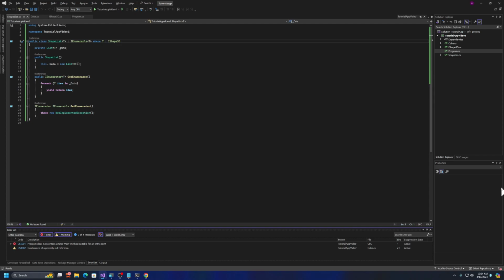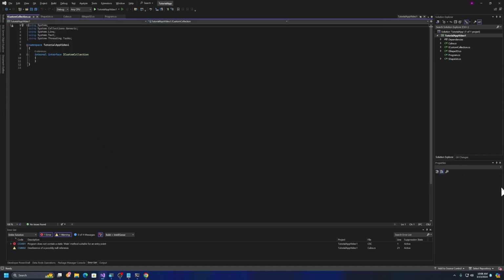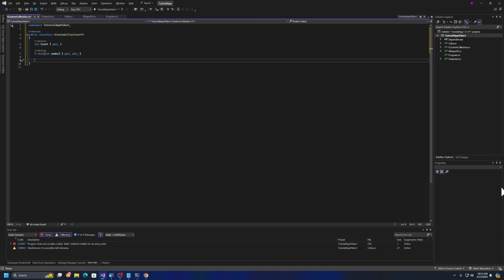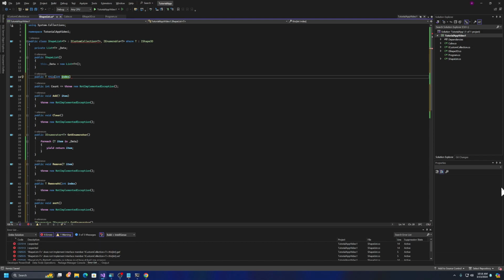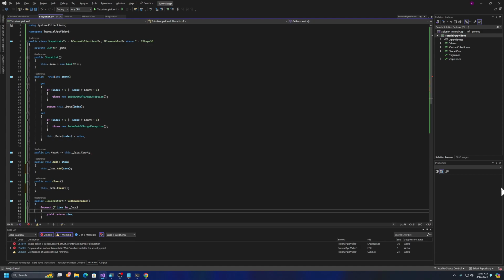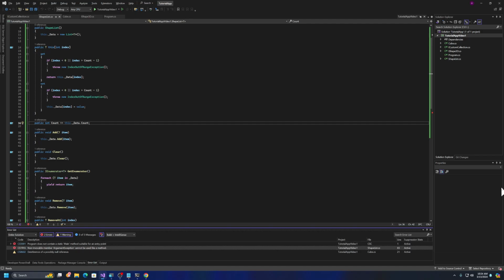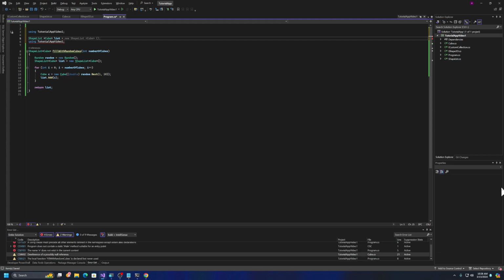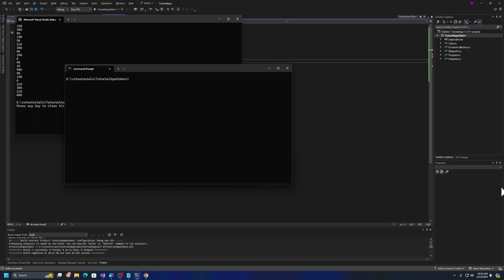C# - 77 - Creating and Implementing a Custom Generic Interface